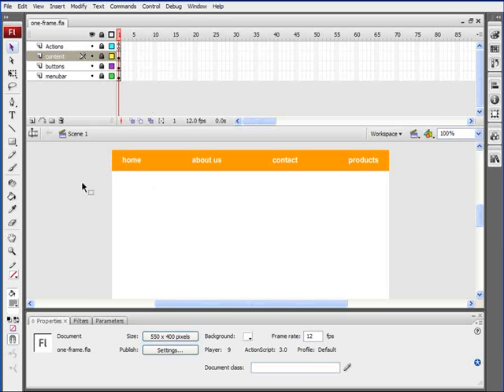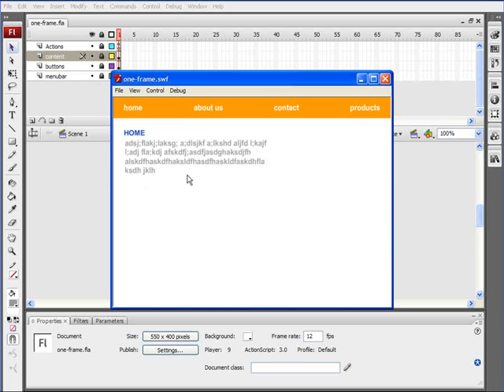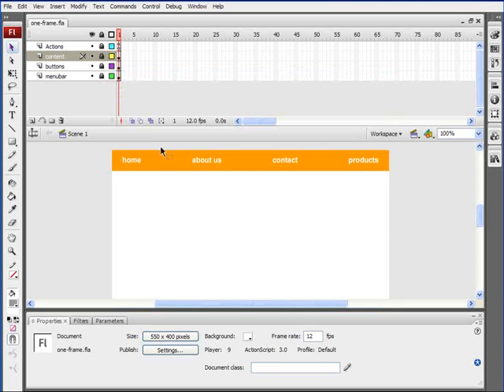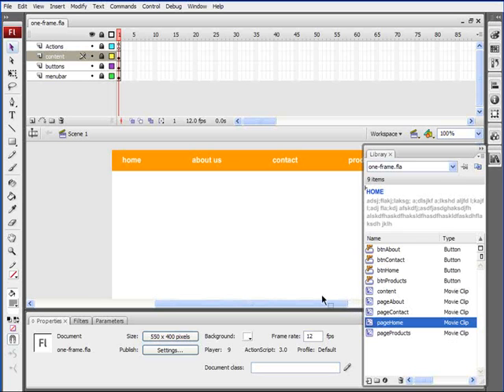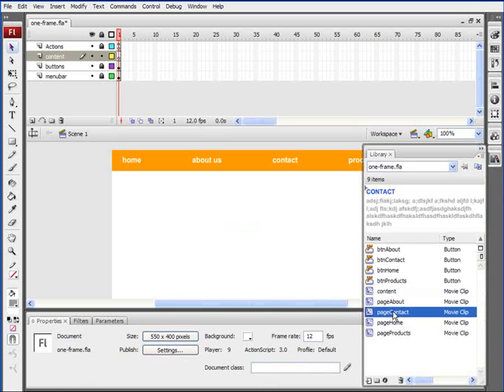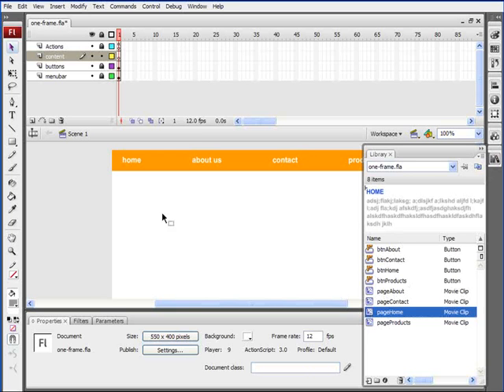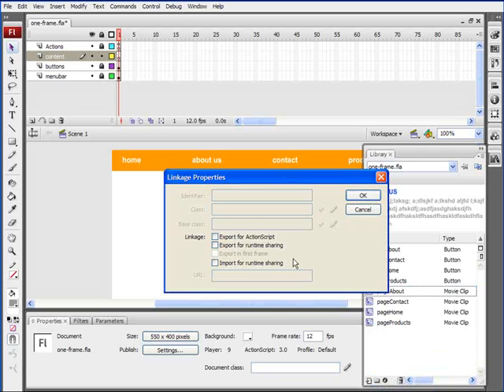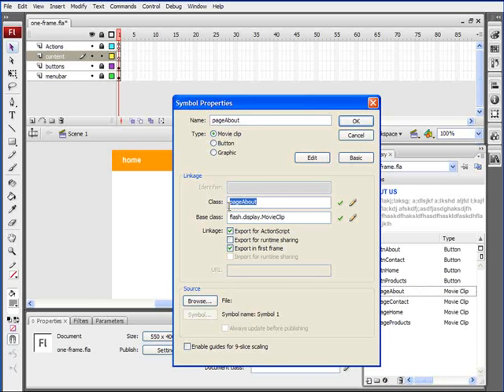haiminhdoan_07_clip0.avi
haiminhdoan